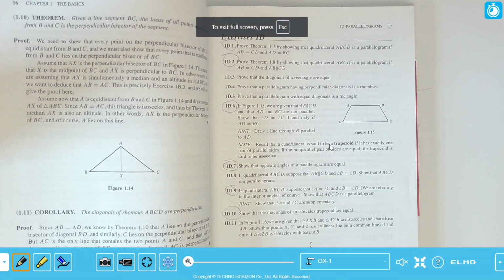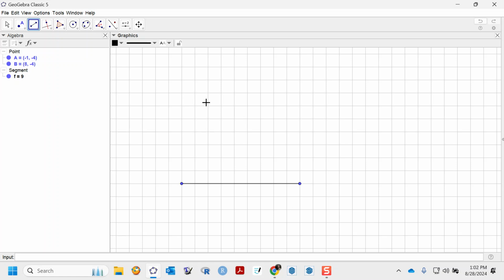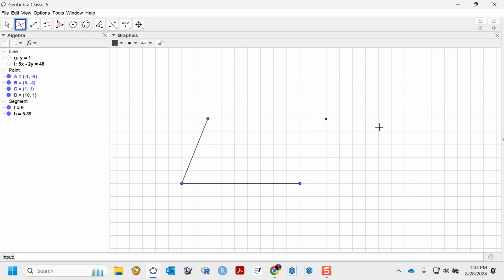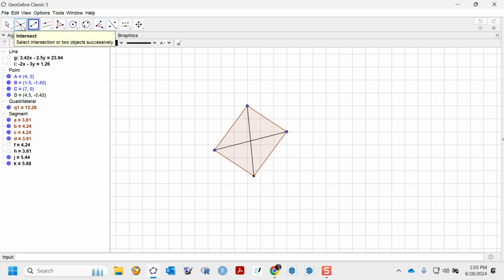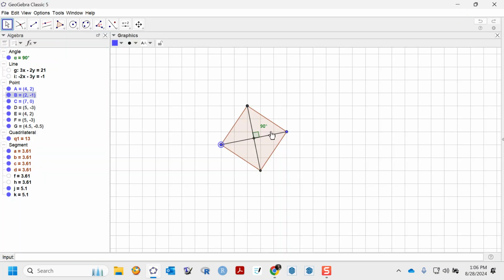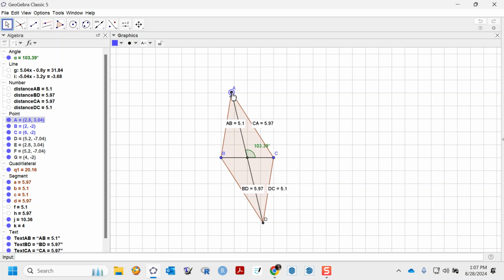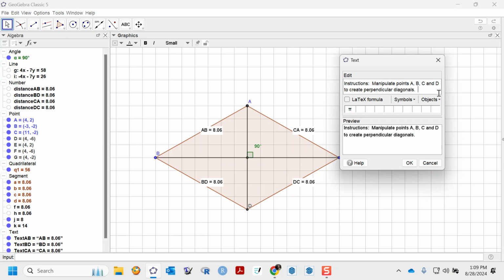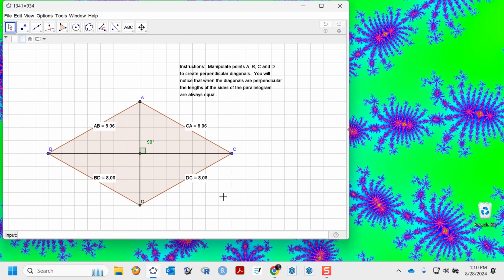Portfolio Example Construction